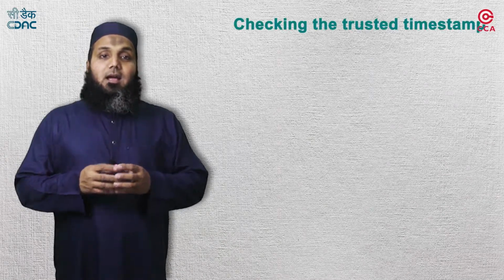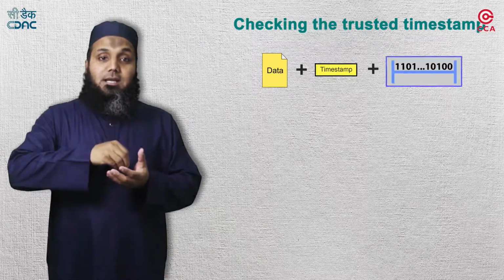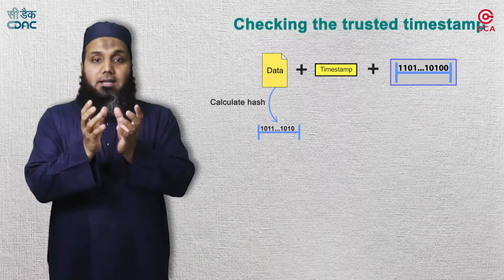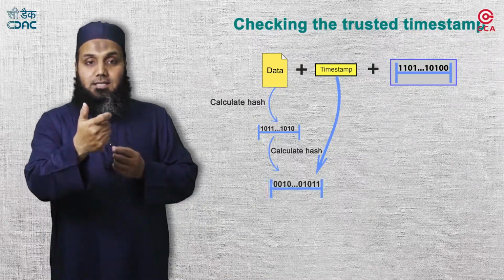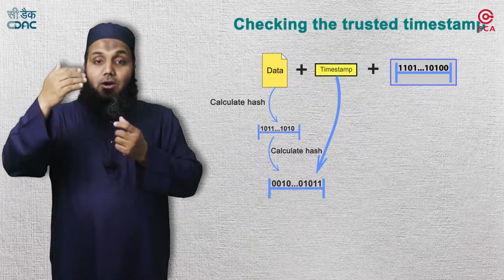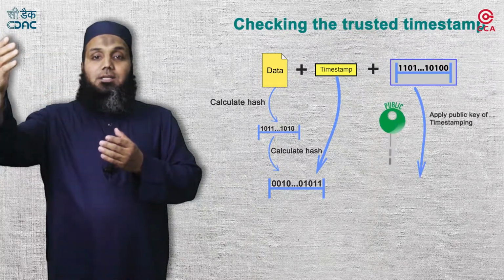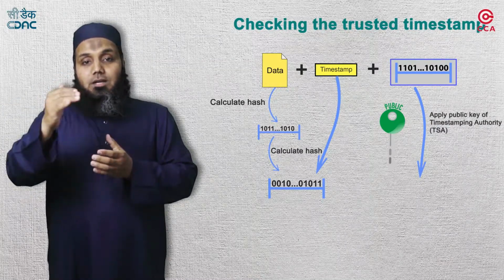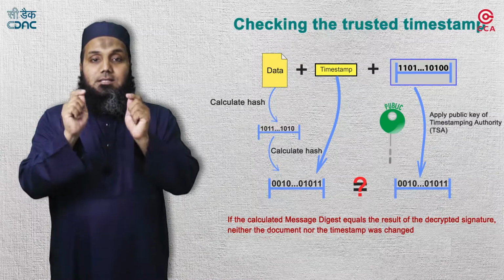What is Digital Timestamping?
This short video explains the technical concepts behind digital stamping, and its uses.